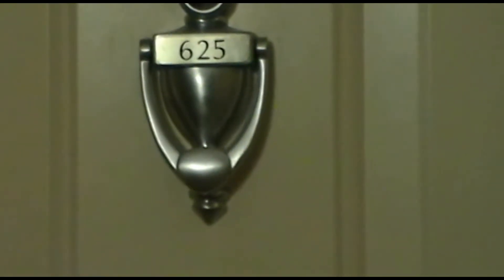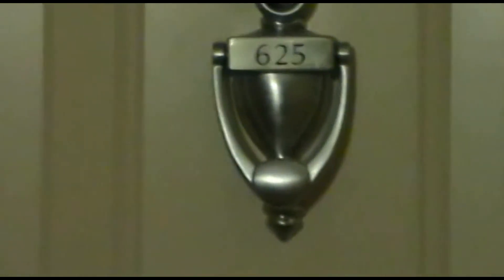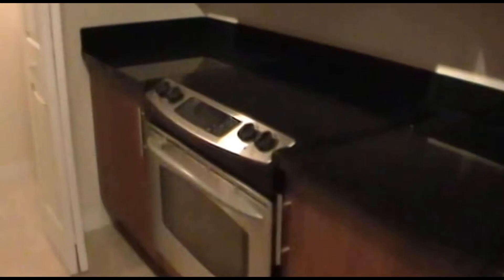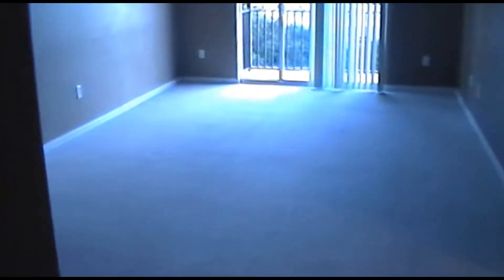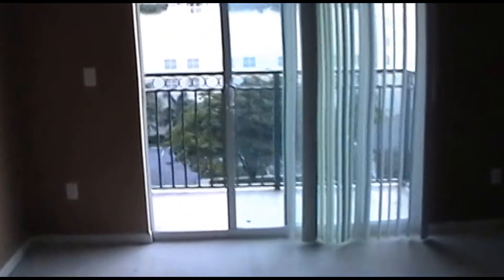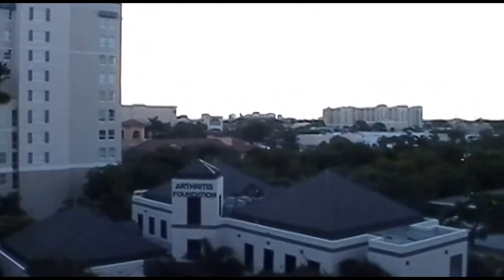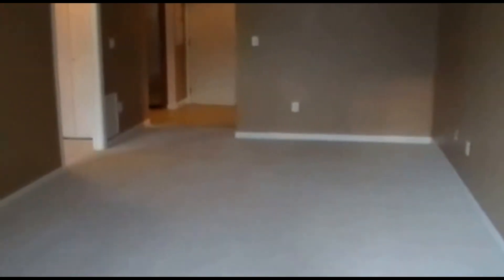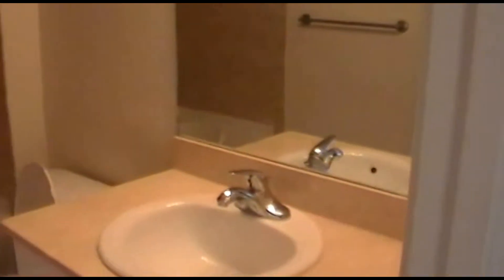Condo for Rent in West Palm Beach 1BR/1BA by West Palm Beach Property Management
if you need Home Property Management for the best West Palm Beach property management. To view our available listings, check out today! You can also call us or visit our office at

This walk through tour of 600 S Dixie Hwy #625, West Palm Beach, FL 33401 is brought to you by the industry leader in West Palm Beach property management -- Home Property Management! One of our impressively-built 1-bedroom, 1-bathroom condos for rent in West Palm Beach is something that will fit your fast-paced lifestyle perfectly! Carpeted throughout, this property features a large living area that leads out to a private balcony that offers amazing city views, a perfect way to enjoy your first cup of coffee in the morning. After that, you can just head on to the stylish kitchen, where you have a glass cook top, overhead microwave and side-by-side stainless steel fridge to help you get a hearty breakfast started. An easy clean-up follows with your stainless steel built-in dishwasher. The kitchen cabinets have also been updated so you have more than enough cabinet space for storage, as well as enough counter top space to work on. The bedroom is very relaxing and generous in size so you can definitely fit in a king-sized bed and the best part of it is the huge, walk-in closet so you can shop to your heart's content and never worry about where to put everything. There is also a den that you can convert to a home office if you wish. Really, our condo for rent in West Palm Beach has everything you'll ever need, all that's missing is you!

Ever imagined yourself living in our wonderful condos for rent in West Palm Beach? and give our professional West Palm Beach property managers a call today! Know someone who might be interested in this condo for rent in West Palm Beach instead?

Experience only the best and professional property management in West Palm Beach with us at Home Property Management! Learn more about us and our services or learn more about property management in West Palm Beach

If you're like Sally who needs to find a place to live but doesn't have time to look at properties, click on this link and find the best tenant options

Or if you're an investor like Dave who worries about tenants damaging your property, to know the best resolution to your problem.

Whether you are a tenant or an investor, it is always important to know these 5 ways to save money with Home Property Management